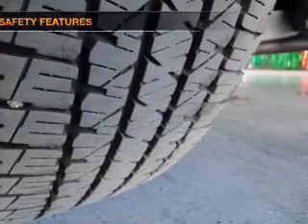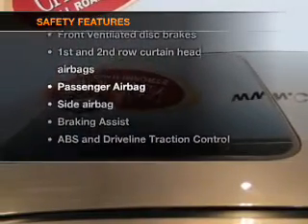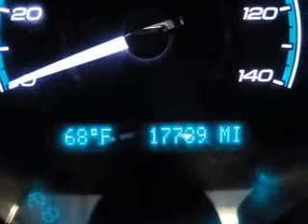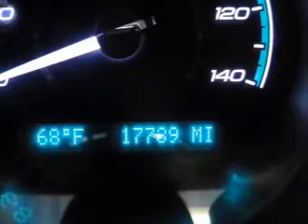2011 Chevrolet Malibu - Phoenix AZ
Year: 2011
Make: Chevrolet
Model: Malibu
Trim: 1LT
Engine: 2.4 liter inline 4 cylinder 16 valve
Transmission: 6-Speed Automatic
Color: Brown
Mileage: 17737
Address:
999 W Bell Rd